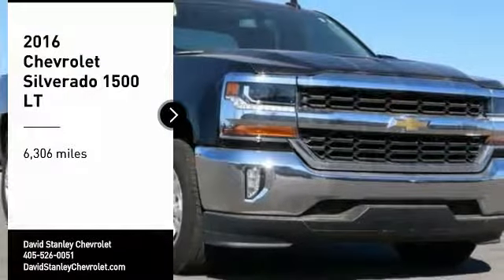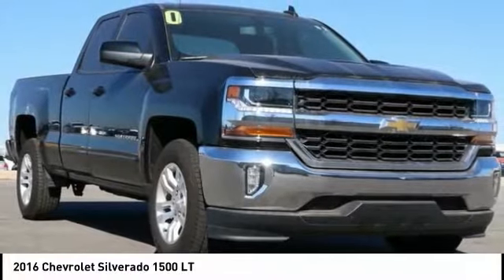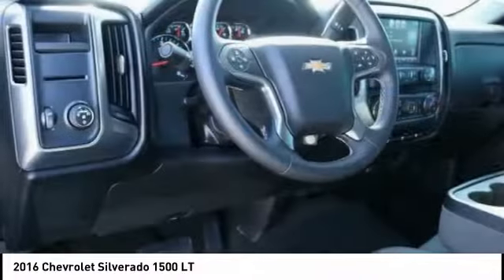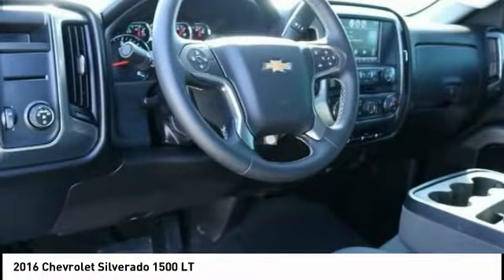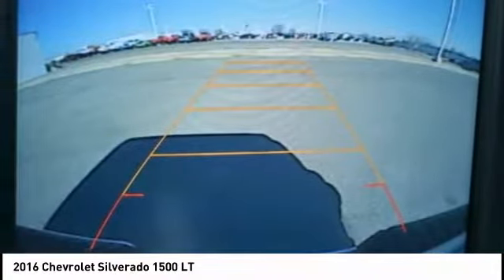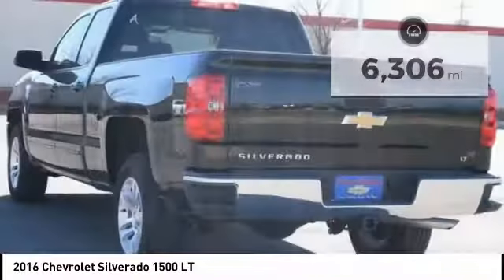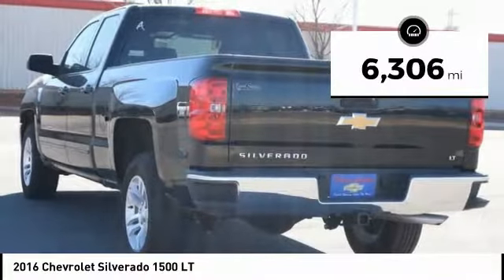2016 Chevrolet Silverado 1500 Oklahoma City OK CP1007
2016 Chevrolet Silverado 1500 LT

Recent Arrival!brbrOdometer is 21896 miles below market average!brCARFAX One-Owner. Clean CARFAX.br2016 Chevrolet Silverado 1500 LT EcoTec3 5.3L V8 Flex Fuel RWD Black